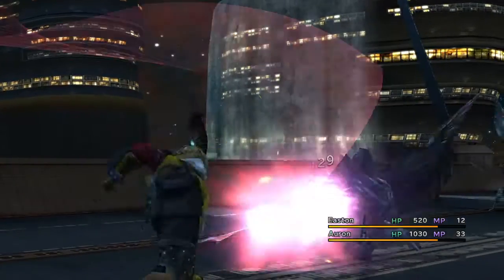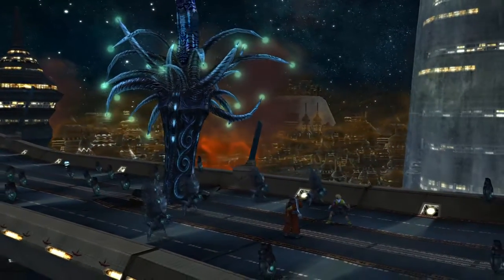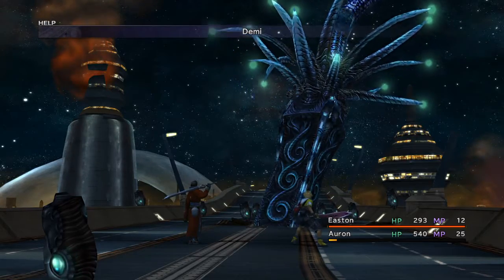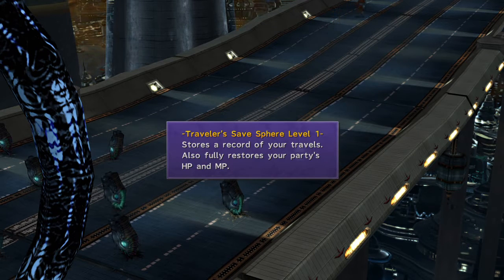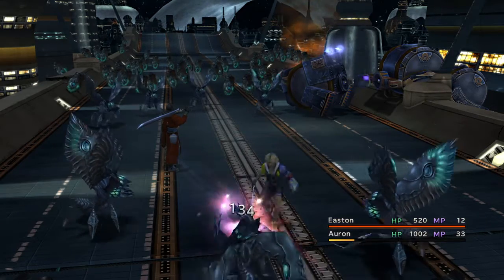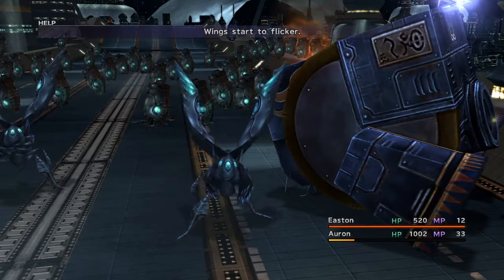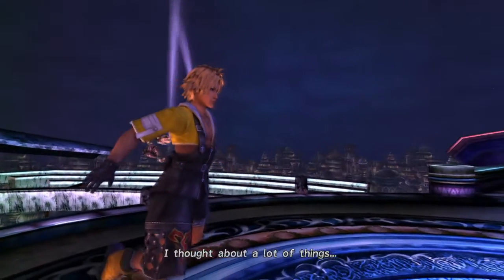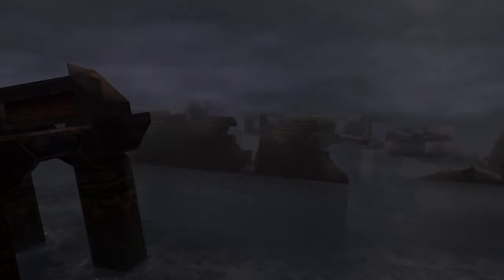FINAL FANTASY X/X-2 HD Remaster part 2 Don't worry I'm professional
FINAL FANTASY X/X-2 HD Remaster